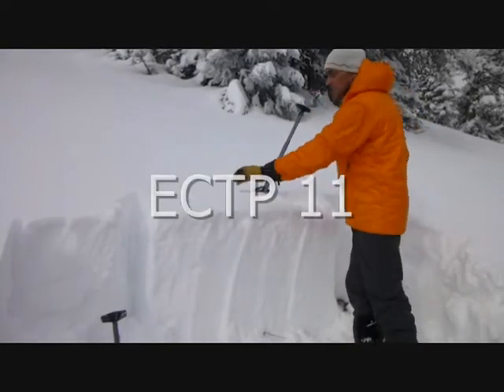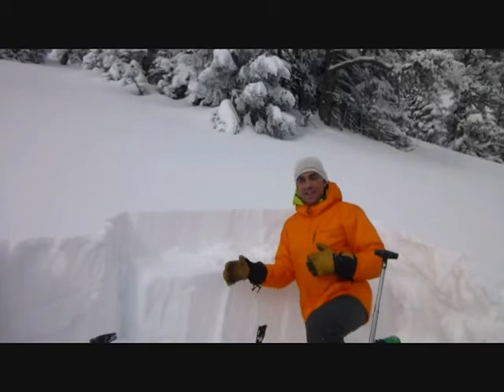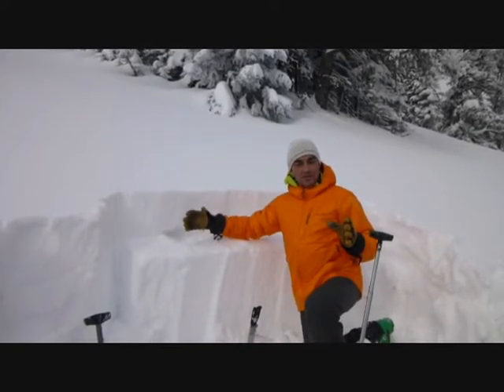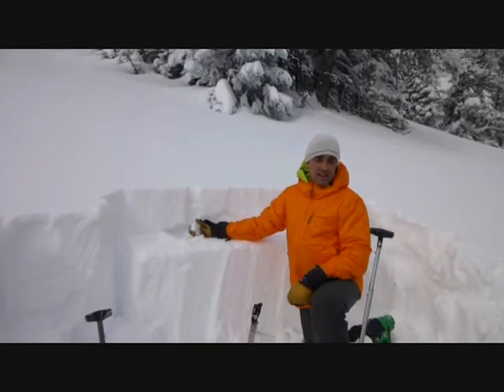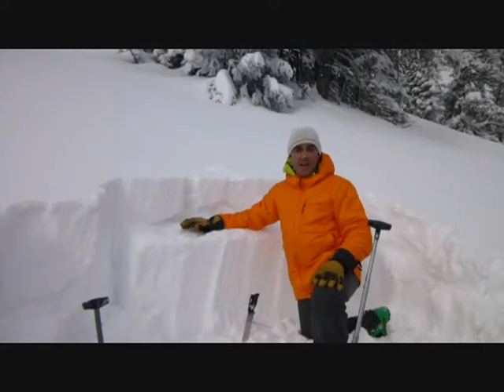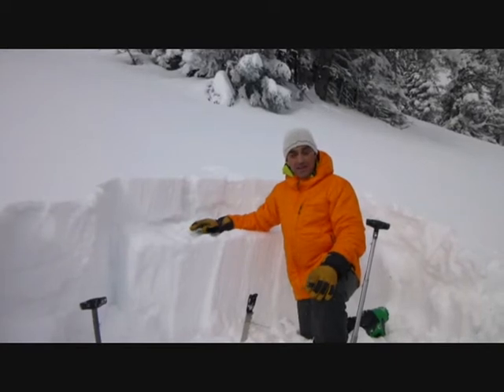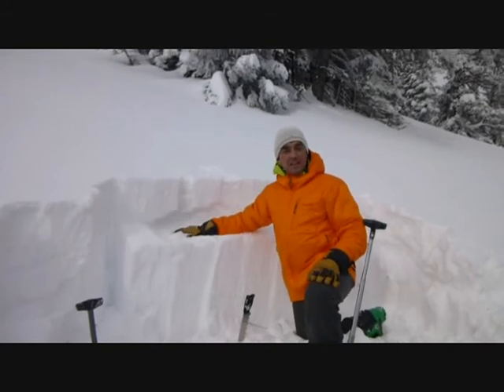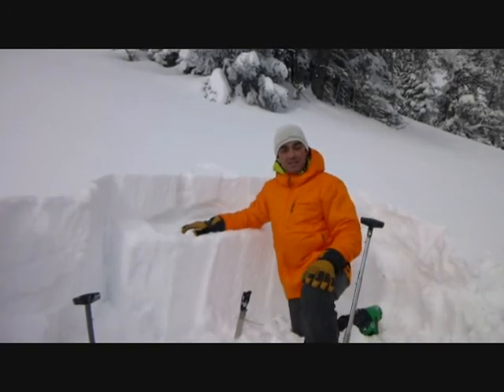Hebgen Lake Instability - 14 Jan 2013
Doug Chabot of the Gallatin National Forest Avalanche Center finds weak, unstable snow on a southeast aspect above Hebgen Lake.